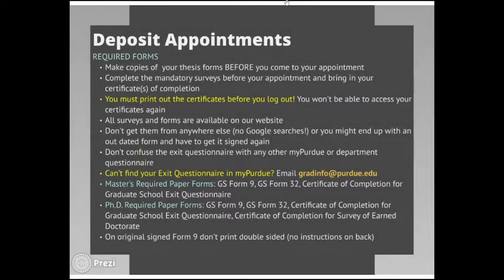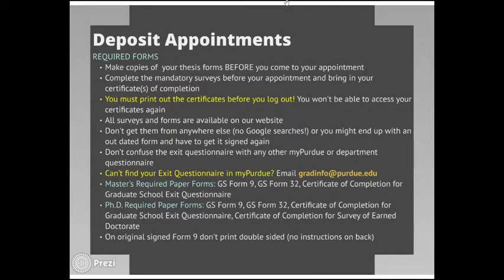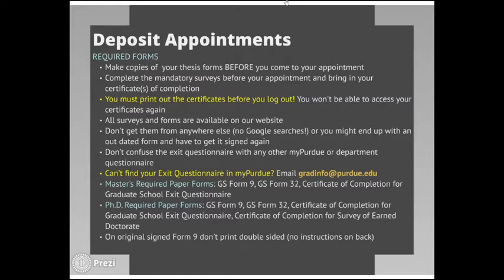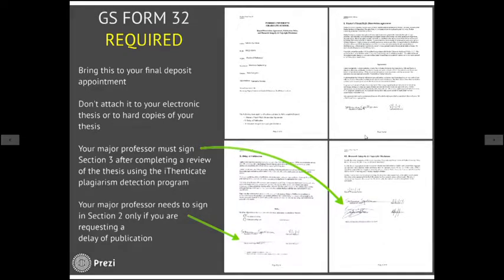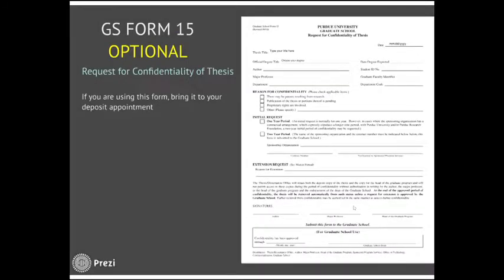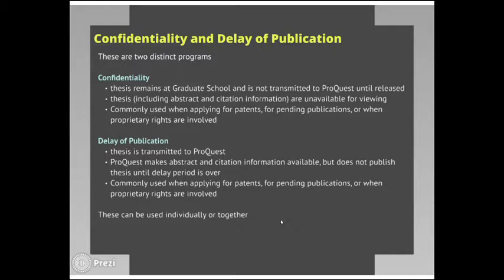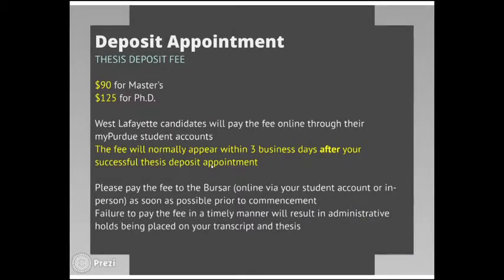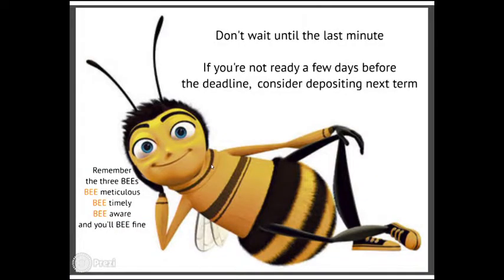Purdue Graduate School Part 7: Deposit Appointments (Forms & Fees)